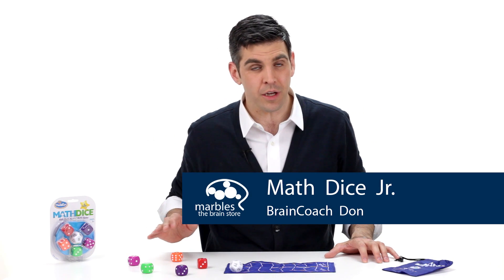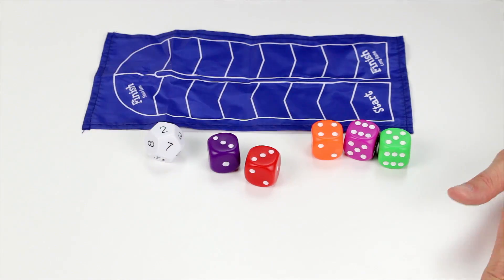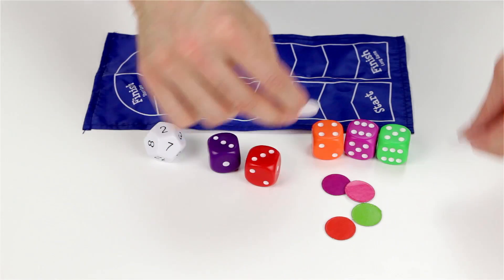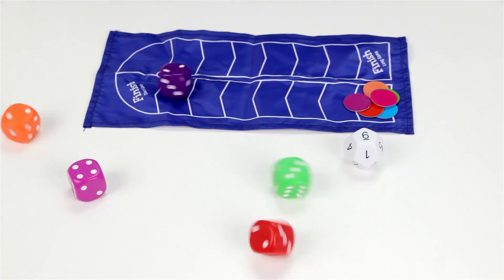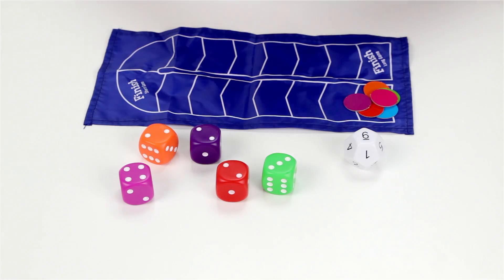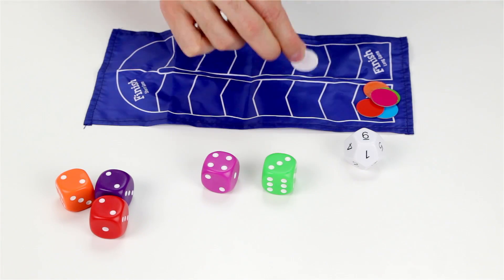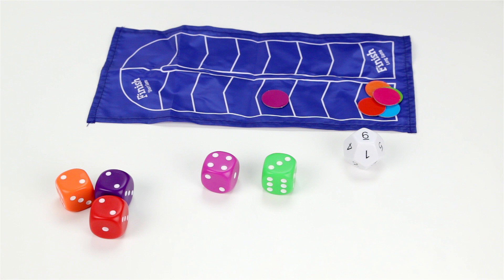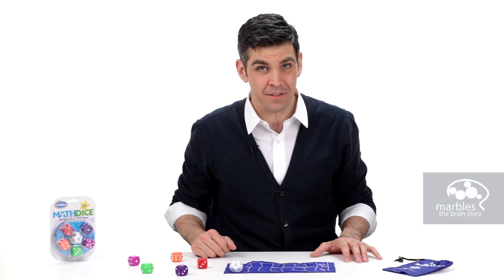Math Dice Jr.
The bad news? Despite the increasing importance of math skills in our tech-happy economy, the U.S. continues to slip in international rankings. The good news? You can help put your kids on the path to Pythagorean theorem and professional success with Math Dice Jr. Just roll the 12-sided die to get a target number and the five scoring dice. Then, make the scoring dice match the target number using addition and/or subtraction and move one space on the track for each scoring dice used. Once you've mastered the basics, you can incorporate multiplication and division into the game.

Brain Health Expert Says:
"This amazing set of electronic modules will stretch your creativity, logical thinking, and fine motor coordination as you build circuits that can do hundreds of different things."